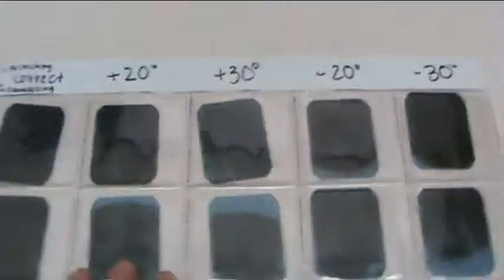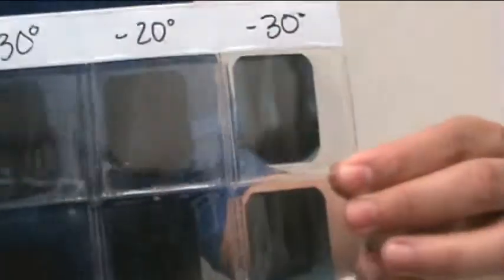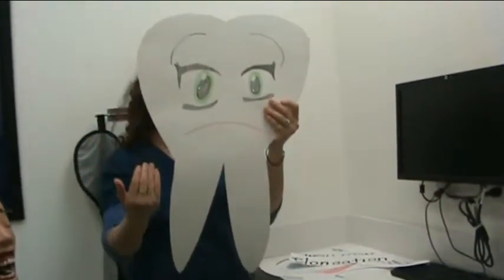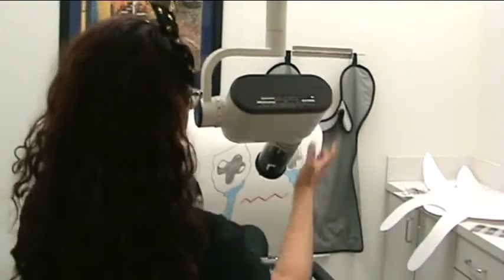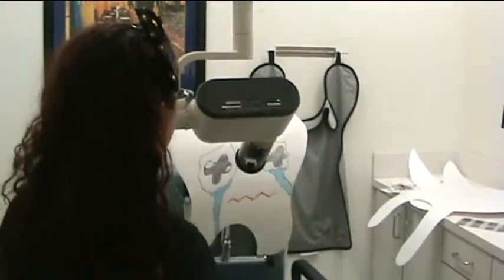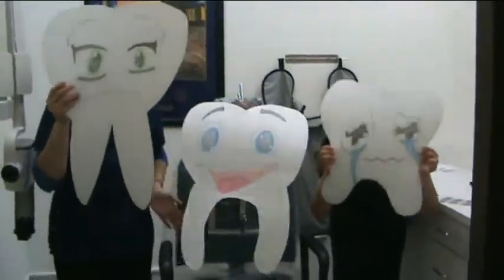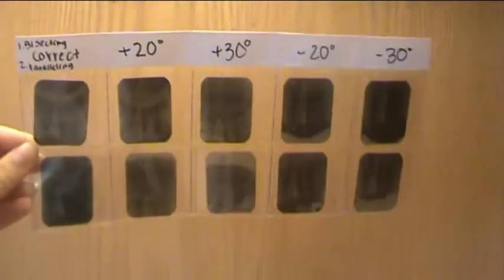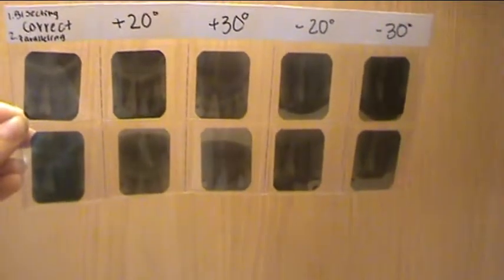Oral Radiology I- Lab Exercise